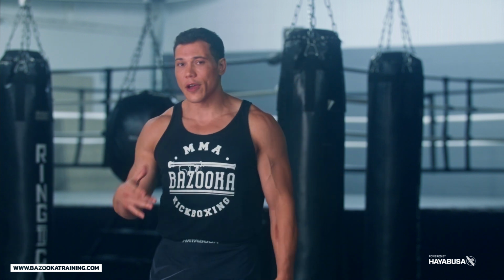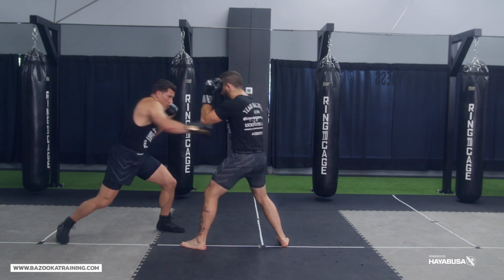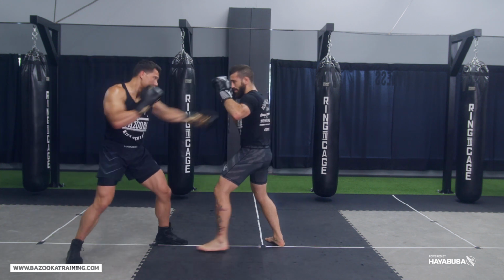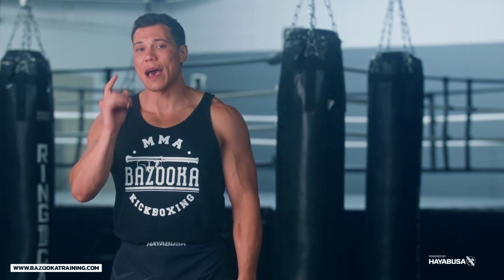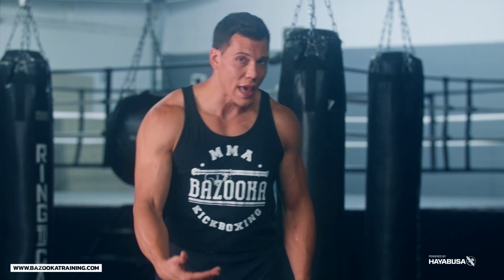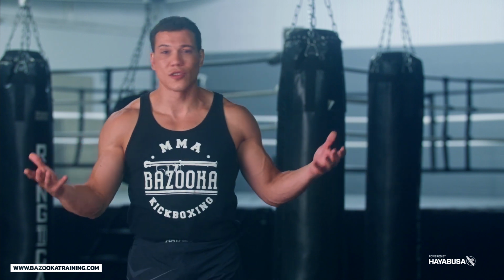5 Things PROFESSIONALS DO That AMATEURS NEED TO DO MORE OF | BAZOOKATRAINING.COM